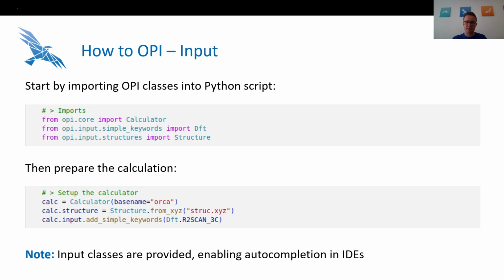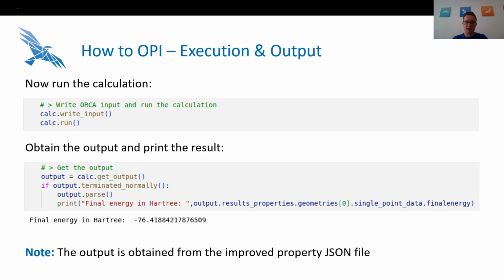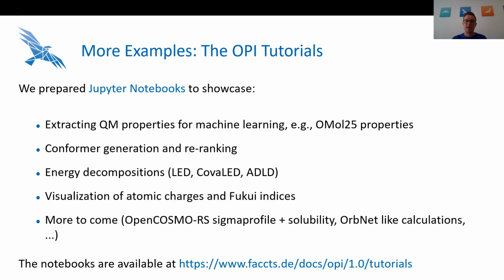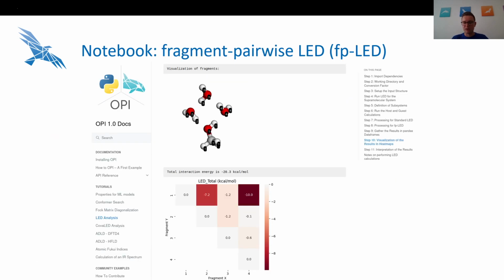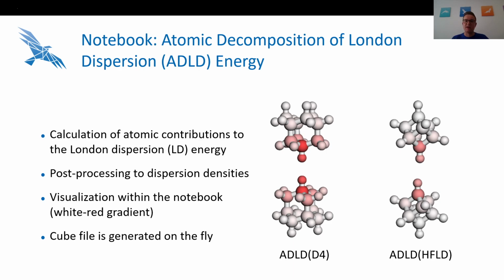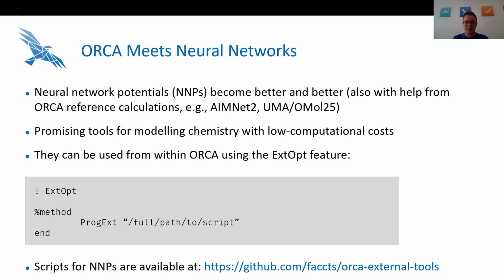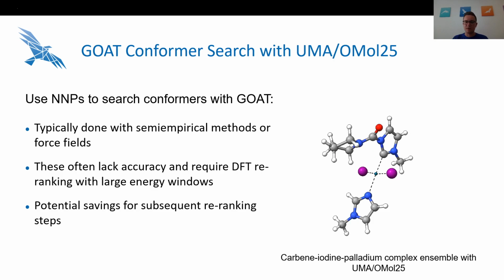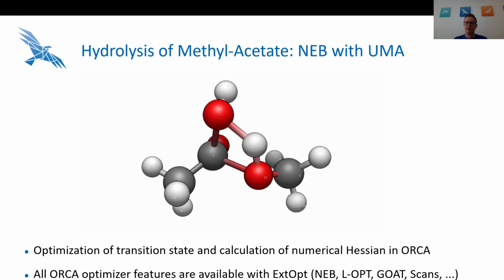ORCA Meets Python and Neural Networks - ORCA 6.1 Release Event - 11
ORCA 6.1 Release Event - 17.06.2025

"ORCA Meets Python and Neural Networks"

Hagen Neugebauer, FACCTs GmbH

0:00 Introduction
0:43 ORCA Python Interface (OPI)
3:37 Examples
8:56 ExtOpt
10:09 ORCA & AimNET2
11:00 ORCA & UMA